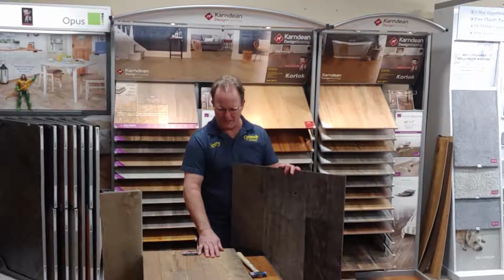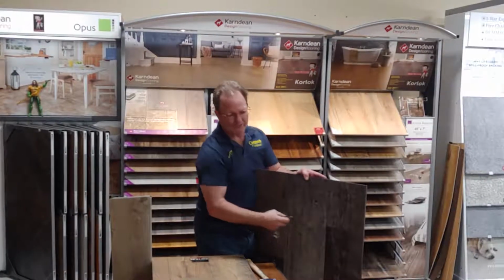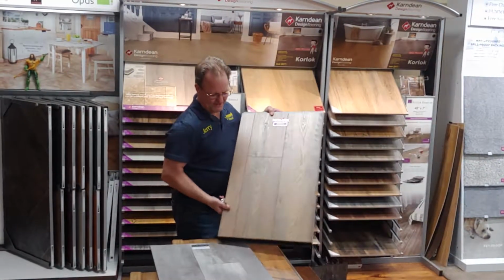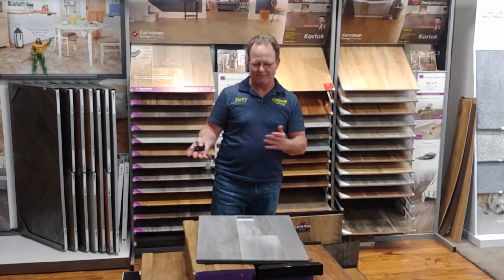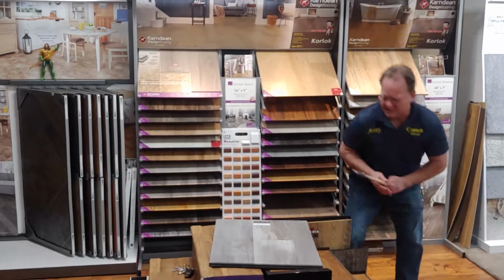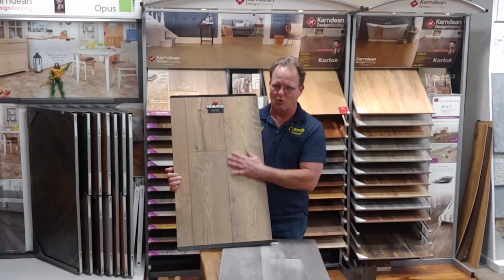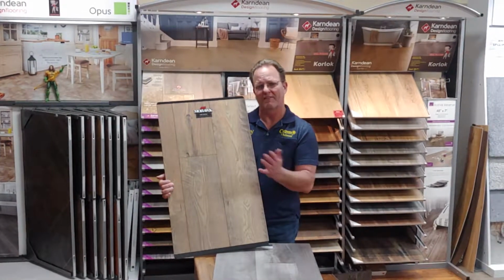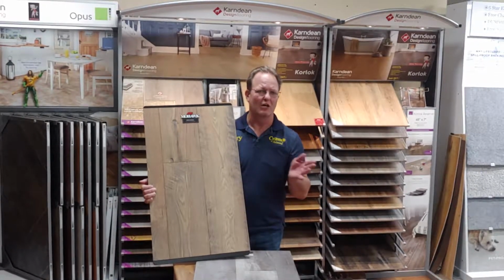Which Flooring is best between Pergo Extreme, Korlock, and RevWood?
Waterproof Wood Style Flooring has come a long way. It's beautiful, looks like real wood, and it's waterproof.
It's great on your feet and back. When you are cleaning your house or doing dishes you won't get the same back ache that you get when working on tile.
All of this flooring is very scratch resistant. It will hold up to normal wear and tear and even large dogs with long nails.
It's so beautiful, your friends and family are going to love your new flooring. They are going to be sooooo jealous, bwahahaha.